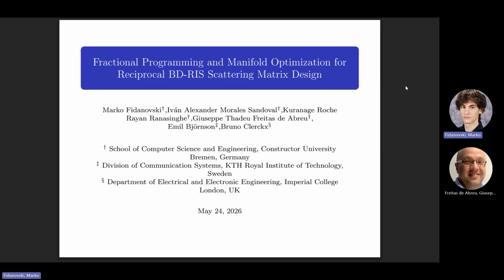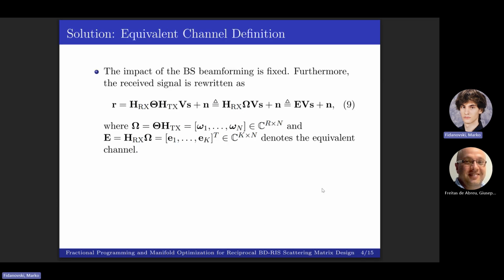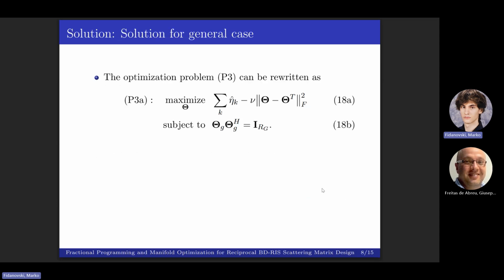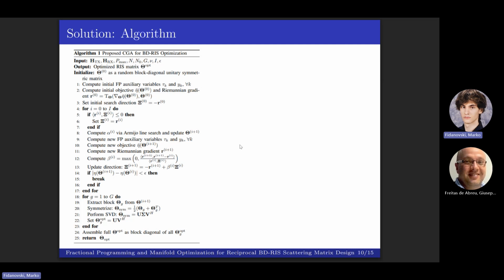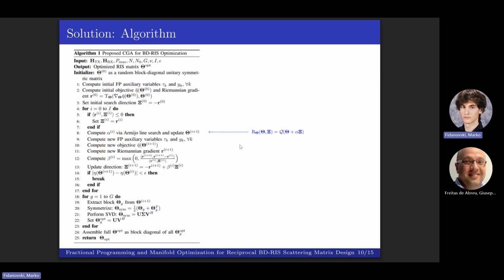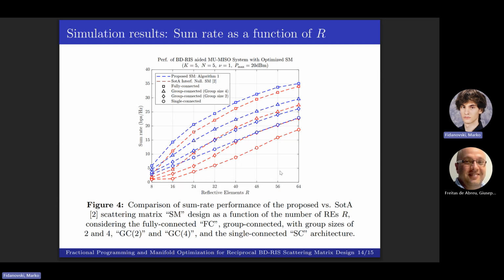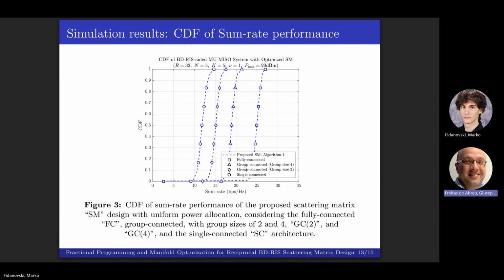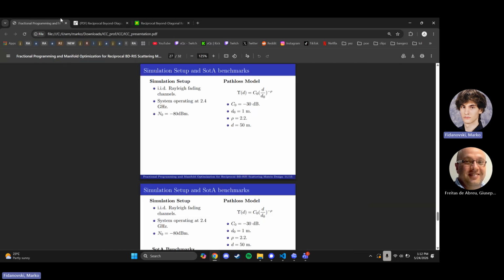Fractional Programming and Manifold Optimization for Reciprocal BD RIS Scattering Matrix Design